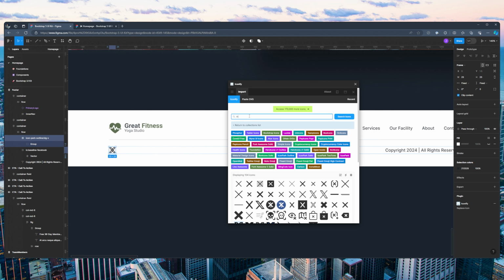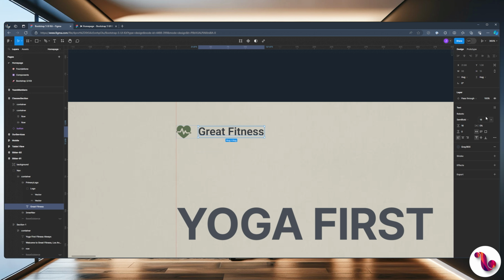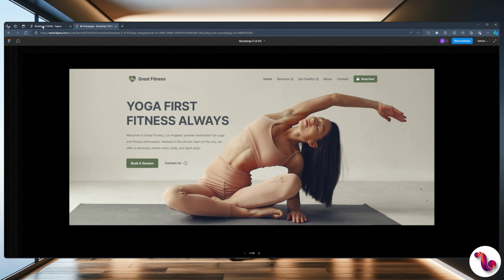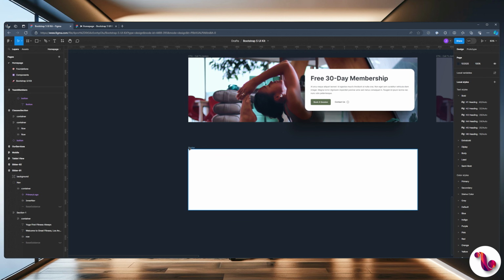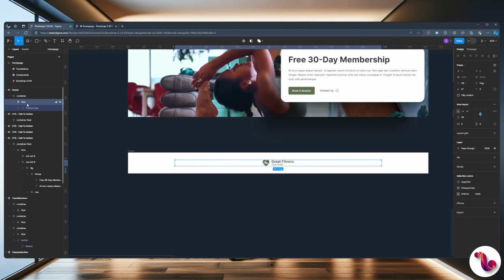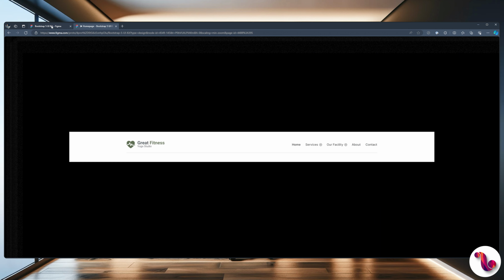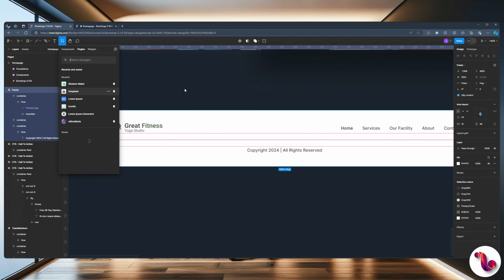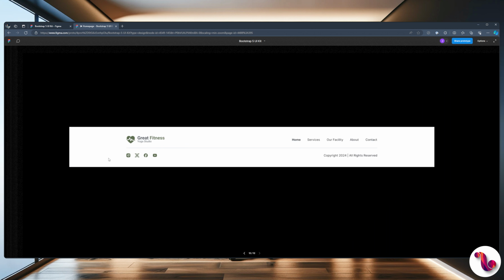Why a Well-Designed Website Footer is Game-Changing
This video I'm showing you what it takes to create a great looking or well-designed footer for your web design project.

What You'll Learn:

🔥Essential Elements of a Web Footer: Understand the key components that make a footer both functional and visually appealing.

🔥Design Techniques for Maximum Impact: Learn how to design a footer that complements the overall design of your website and enhances user experience.

🔥Common Mistakes to Avoid: I'll highlight the common pitfalls in footer design and how to steer clear of them for a more professional look.

🔥Practical Application: See these principles in action as I design a footer for a Yoga Studio website.

A side note, this video is part of a larger full-course video where I'm creating the entire website from SCRATCH, check it out! Now, the mistakes you should avoid are throughout this video but also in that larger video.

Timestamp:
00:00 Introductory
00:37 Adding Footer Frame
01:49 Modify & Add Logo To Footer
07:33 Add Navigation To Footer
08:58 Create A Separator
10:43 Add Copyright & Social Media
14:10 Preview Footer

Engage with the Community:
💬 Leave a Comment: Share your thoughts or ask questions. I'm here to help!